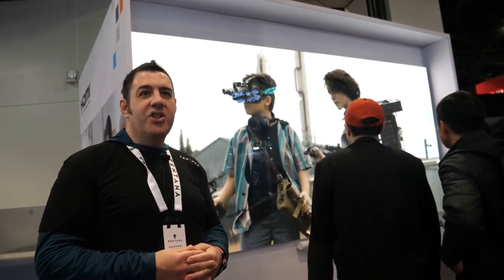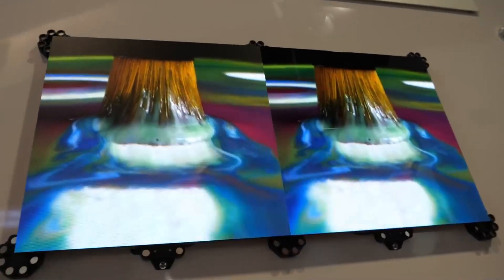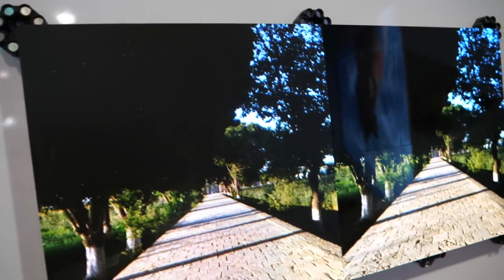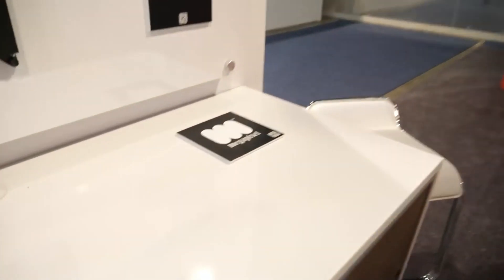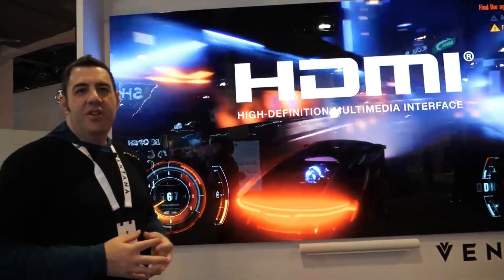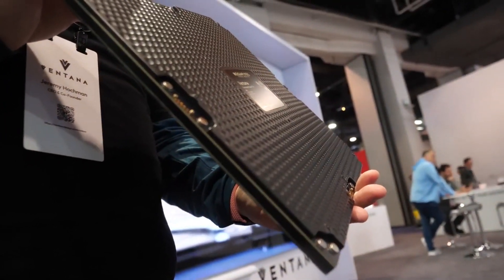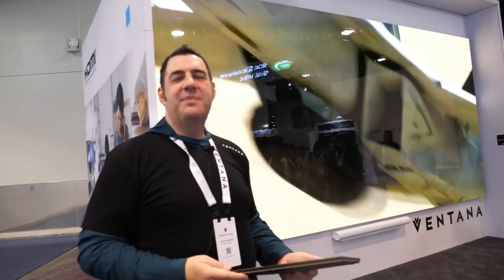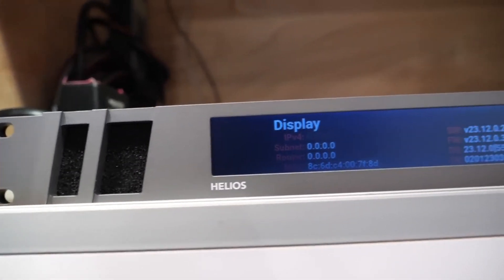Ventana MicroLED 220" 6K Digital Display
Ventana by Megapixel showcases their microLED 220" 6K display at CES 2024, presenting a true microLED technology with extremely high dynamic range.